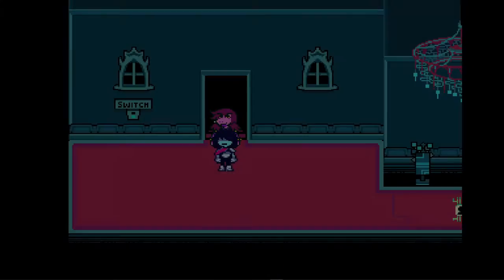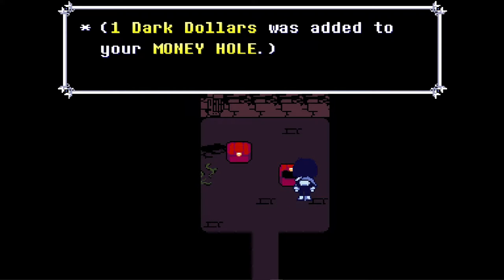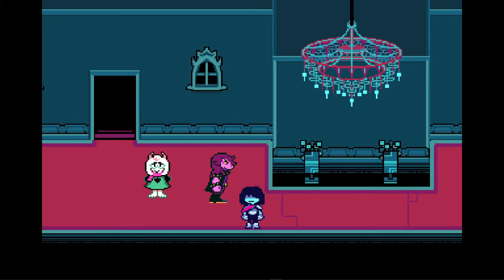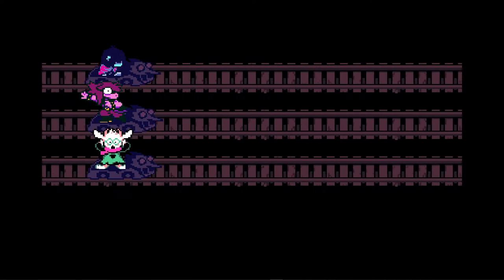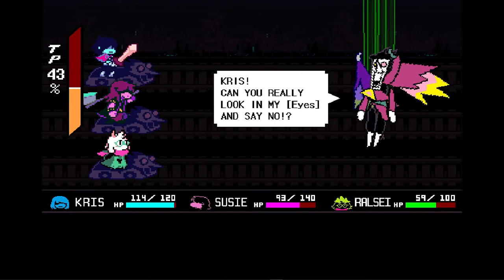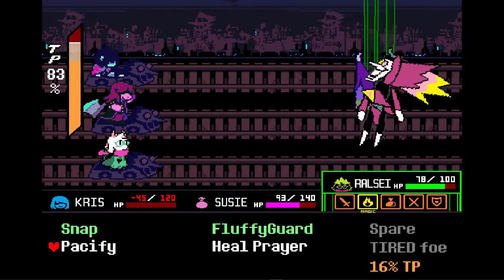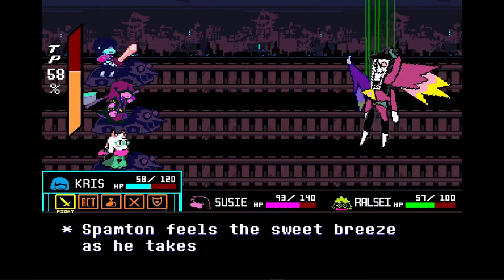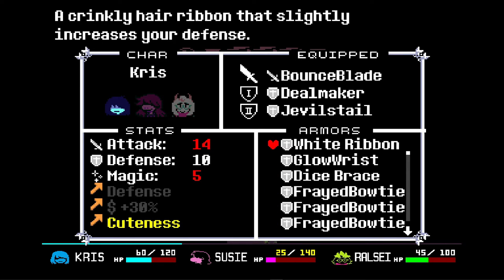Take the Shot - Deltarune Chapter 2 - Episode 10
INTRO:
Track: Jujutsu Kaisen Opening 1 Remix (No Copyrights)『Eve - Kaikai Kitan』Sorcery Fight OP [NCFS UPDATE]